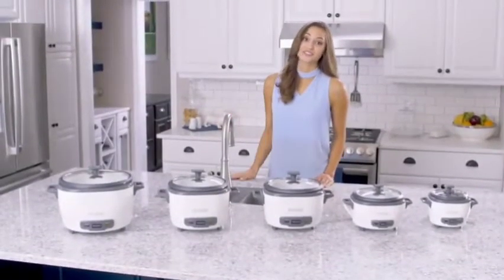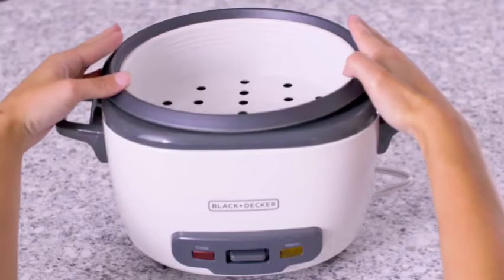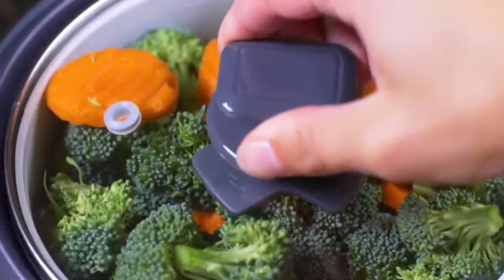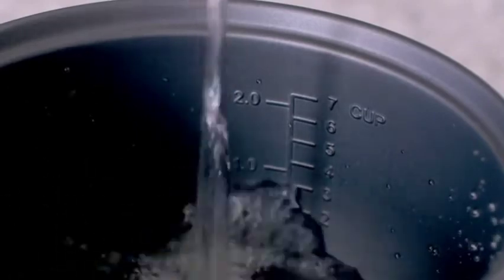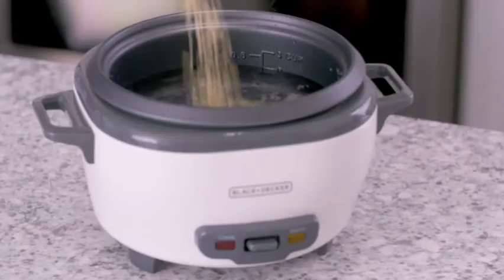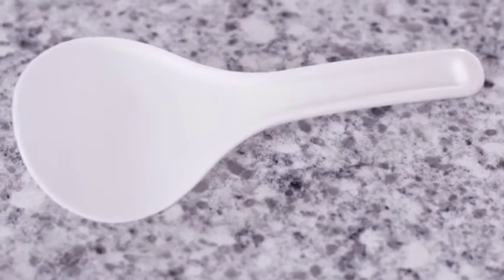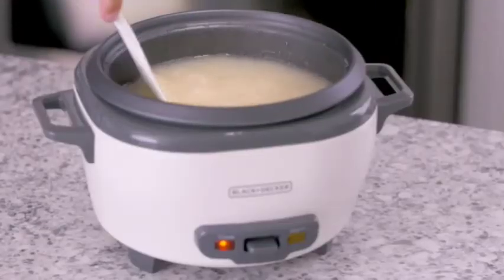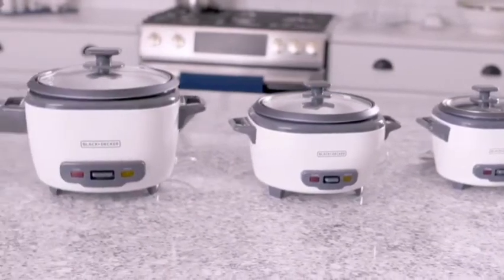Best rice cooker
Best rice cooker all the time...